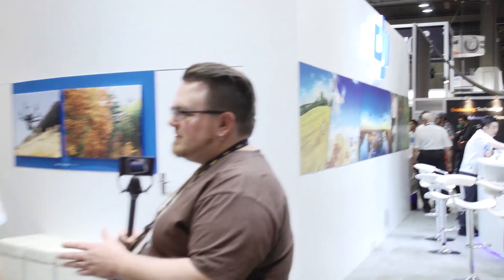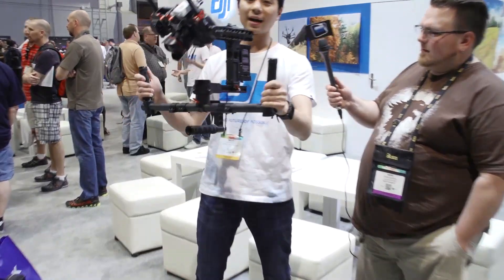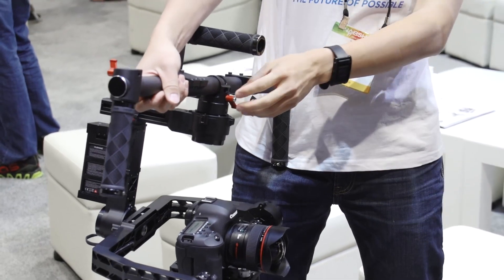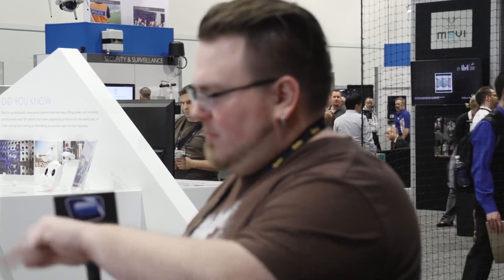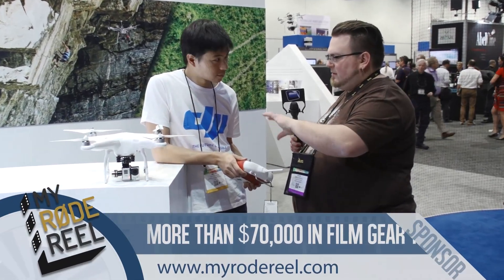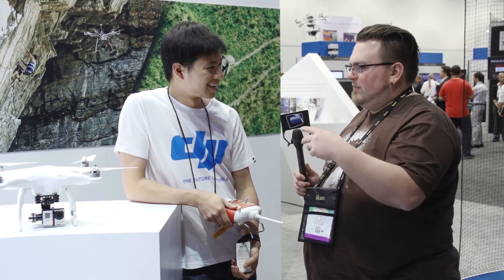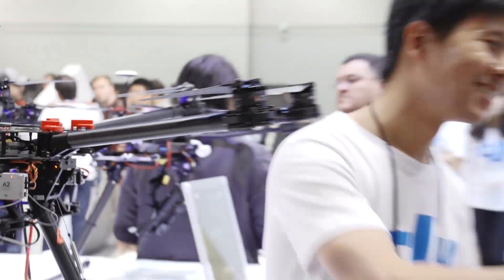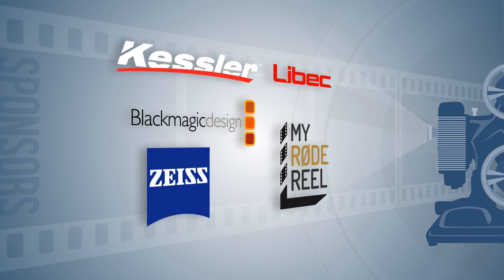NAB 2014: DJI Ronin Gimbal, H3-3D, Phantom Vision 2 & S1000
Welcome to NextWaveDV's coverage of NAB Show 2014.

DJI shows us their new Ronin 3-axis brushless handheld gimbal, Phantom Vision 2, H3-3D gimbal and S1000 copter.